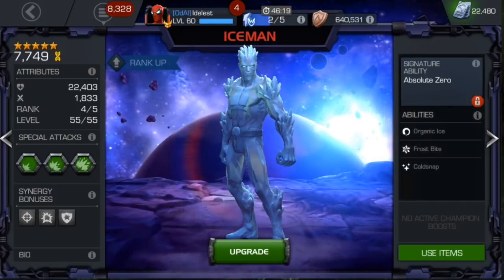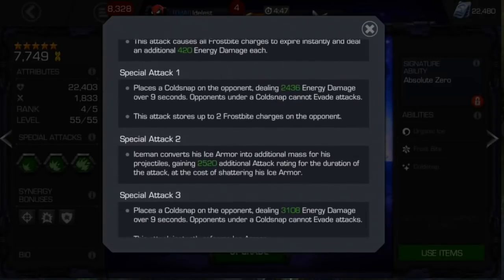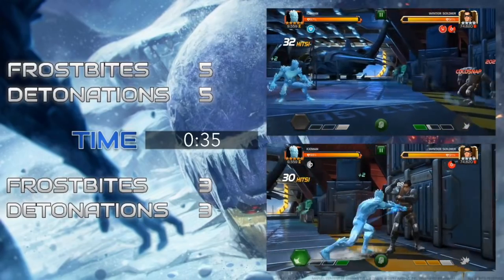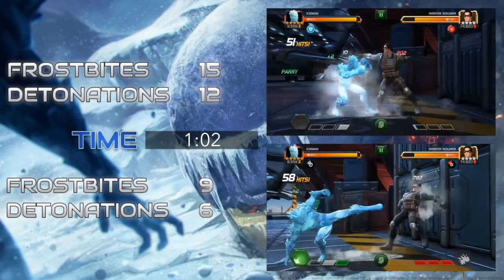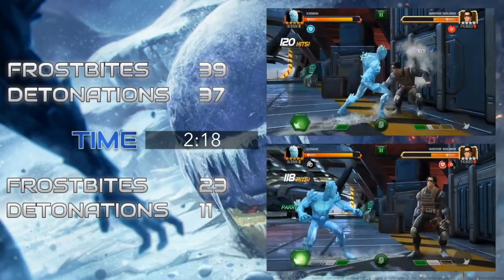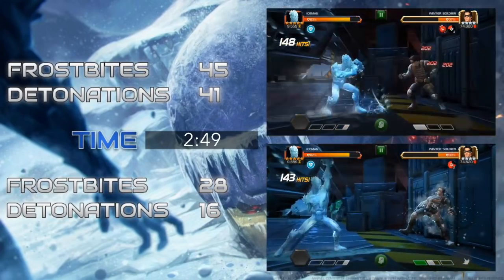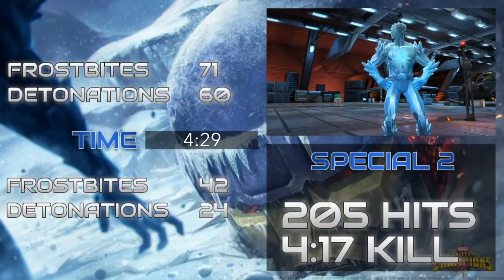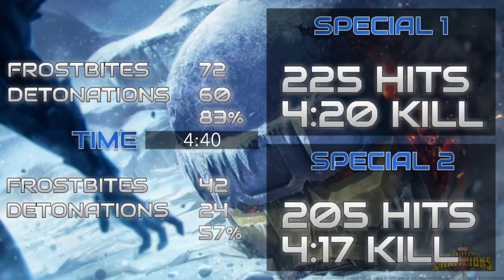MCOC META | Iceman Special Attack Rotation | Marvel Contest of Champions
So this is more of a comparison video that shows the differences between both special attacks with regards, to damage, speed, and utility. My normal MCOC META videos show what I think the most effective tactic for a champion is, and this just barely fits into that category. I am trying to answer the question, which special attack should I use?